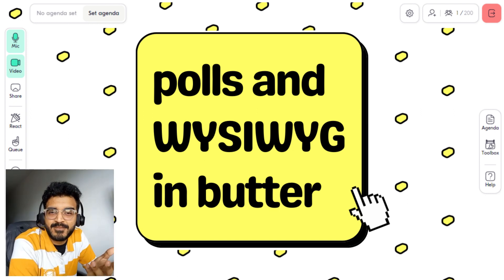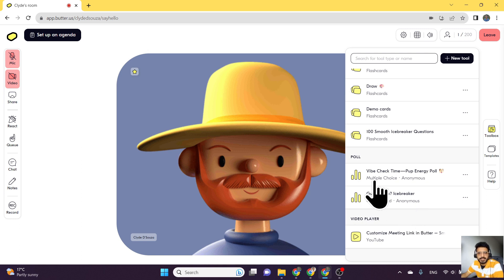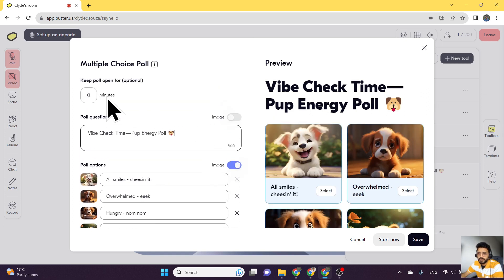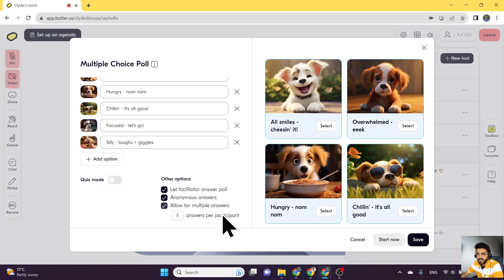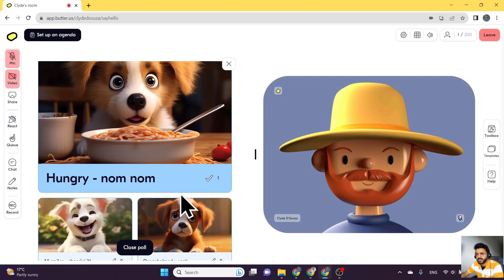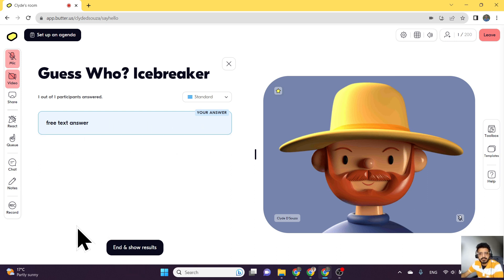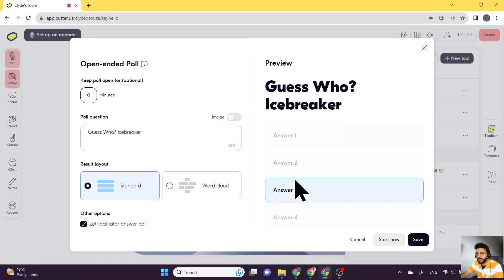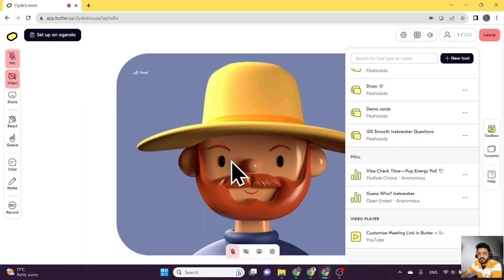Open-Ended Polls, WYSIWYG Editor, Word Cloud – Smooth as Butter – Ep 15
Polls in @Butter_HQ got an upgrade! Polls come with WYSIWYG editor, allow you to add open-ended answers, and also include a word cloud, among other things. Watch this video to find out.

Butter is a tool for hosting engaging and interactive sessions as smoothly as possible. You can invite collaborators to facilitate the workshop with you and the best part is that you can plan everything before you start!

🔖 BOOKMARKS
00:00 Intro
00:16 Multiple choice polls + WYSIWYG
02:25 Open-ended poll + Word cloud
03:45 Outro